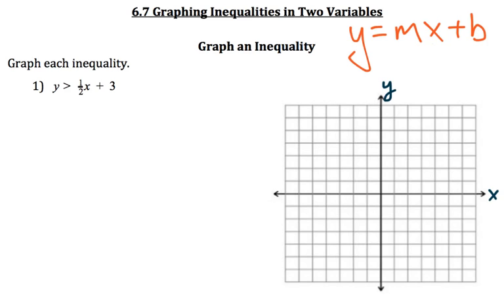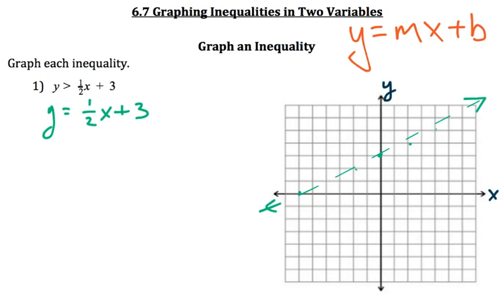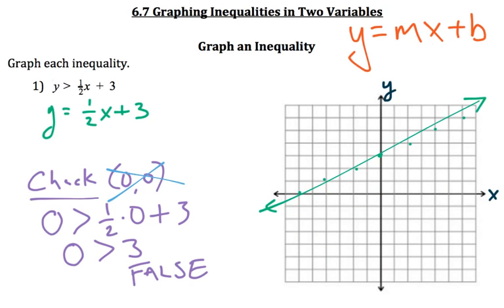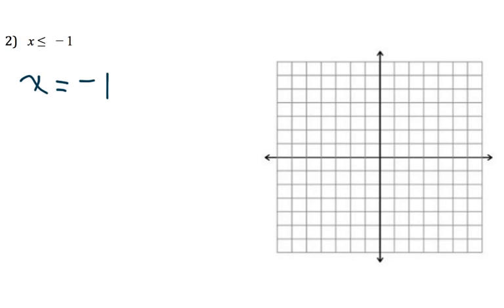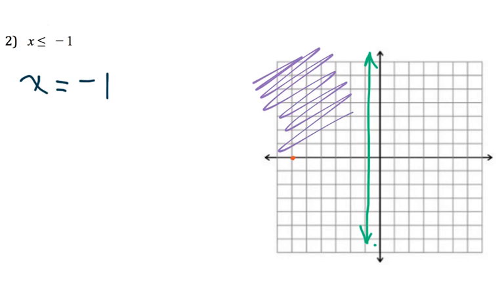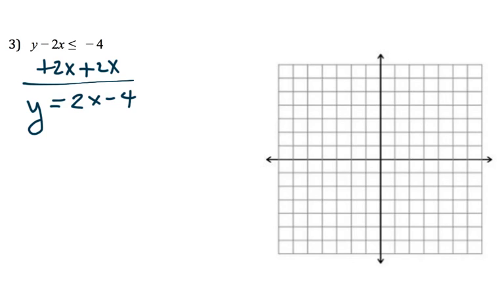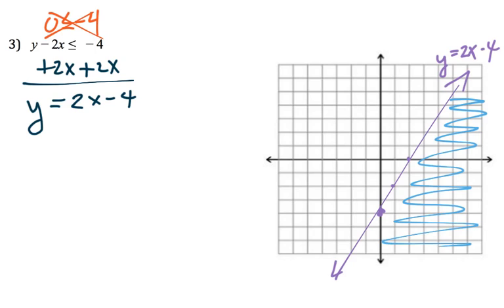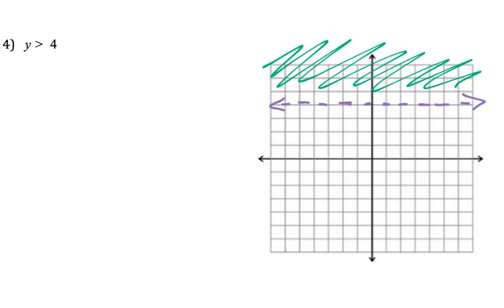6.7 Graphing Inequalities with Two Variables (1 of 2)